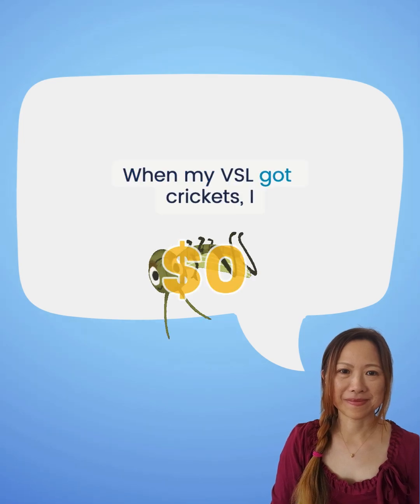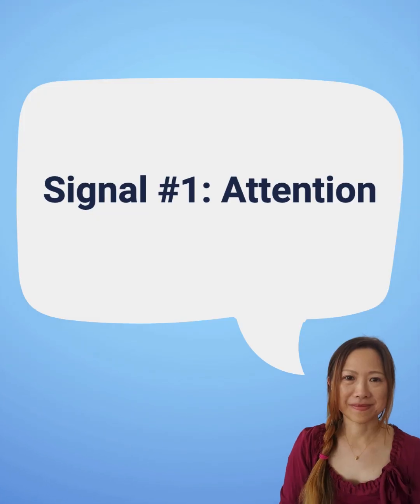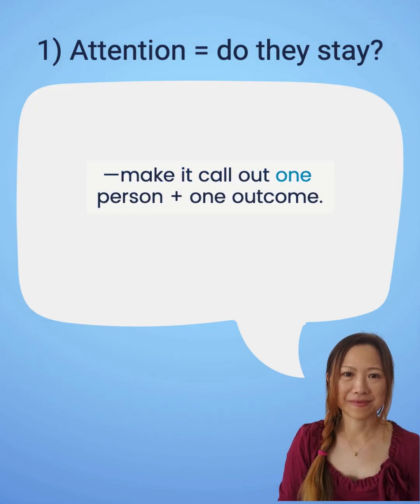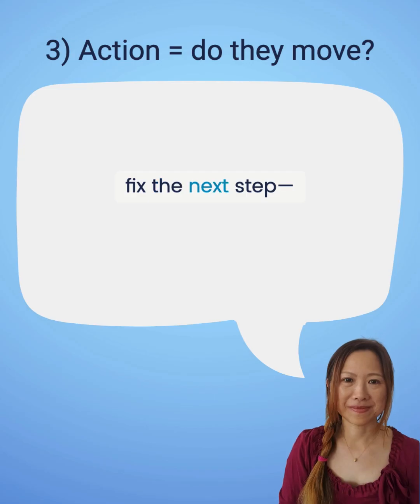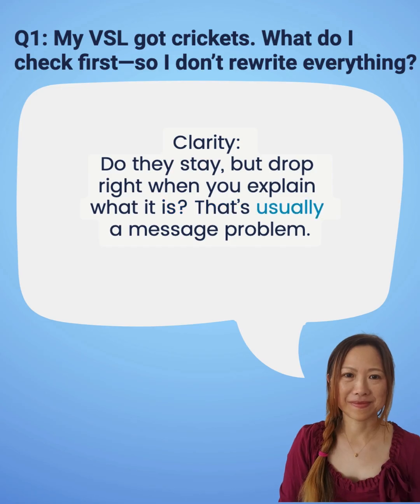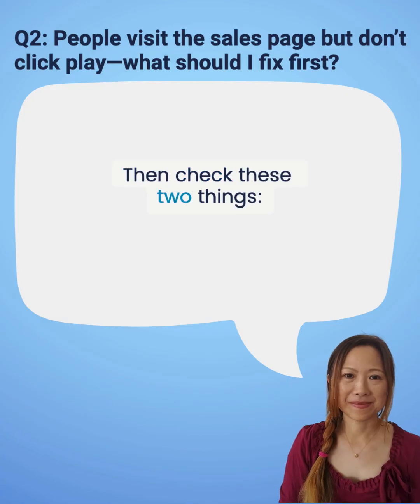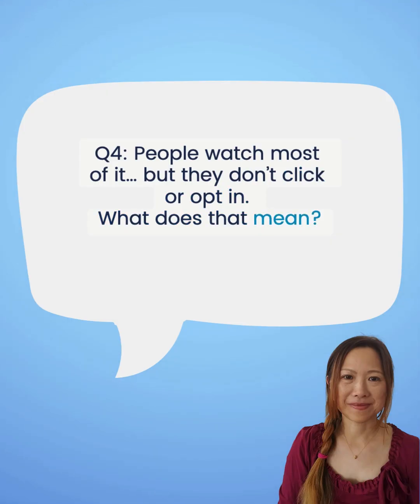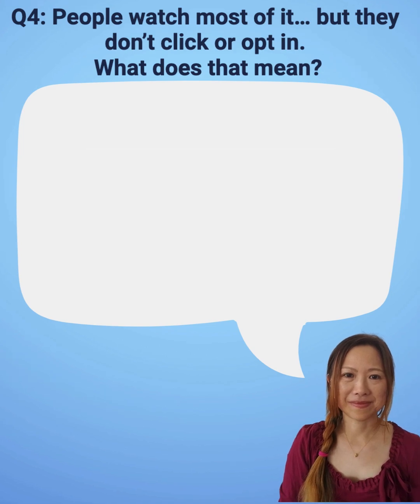[Story & Q&A Ep 2] How to Tell Which Part of Your VSL Is Working (So You Don’t Start Over)